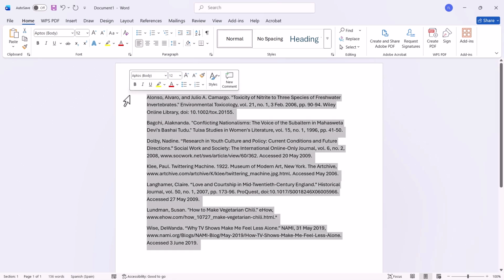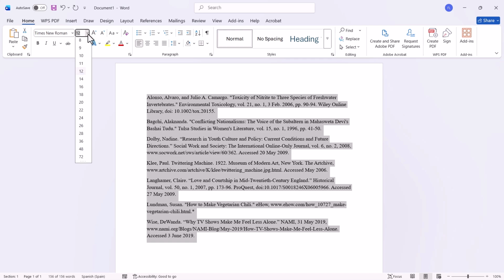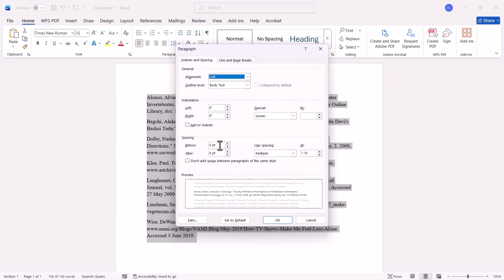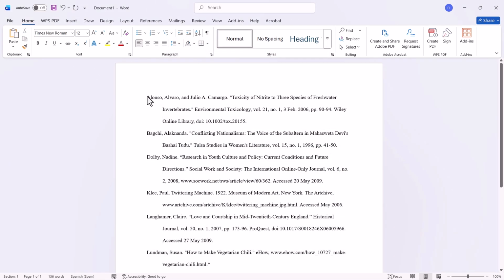How to Format APA 7th Ed Reference List Default 2026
In this tutorial, you’ll learn how to format APA 7th Ed reference list default 2026 the correct and updated way for academic papers, assignments, and research projects. APA referencing can be confusing if the spacing, indentation, font, or order of sources is not set properly, and even small mistakes can lead to formatting errors. This video walks you through the complete APA 7th edition reference list formatting process so you can confidently follow the official guidelines without confusion.

We explain the APA 7 reference list default format, including page layout, font requirements, double spacing, hanging indent setup, and proper alphabetical ordering of sources. You’ll also see how the APA 7th ed references page should look in 2026, making sure your document follows the latest academic standards. Whether you are working on essays, theses, or research papers, understanding APA reference list rules is essential for clear and professional citation formatting.

This guide covers APA citation formatting basics, common mistakes to avoid, and how to format the APA references page correctly using APA style reference list 7th edition rules. By the end of the tutorial, you’ll know how to apply APA reference list guidelines 7th edition accurately and create a clean, properly formatted APA style 7th edition reference list that meets university and publication requirements.